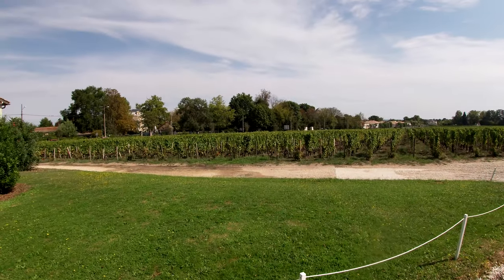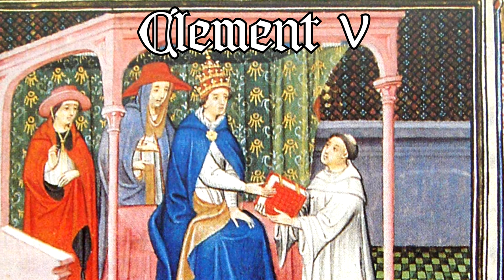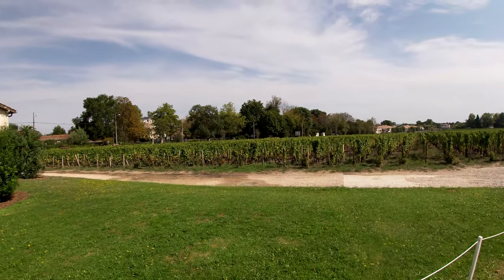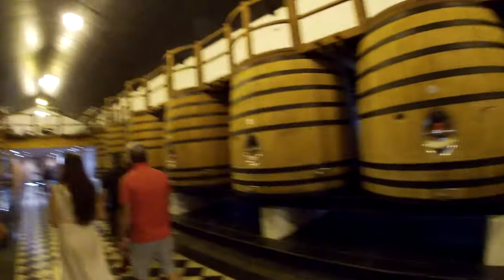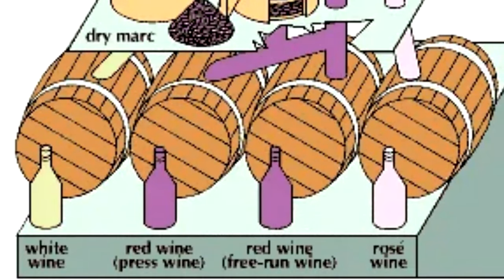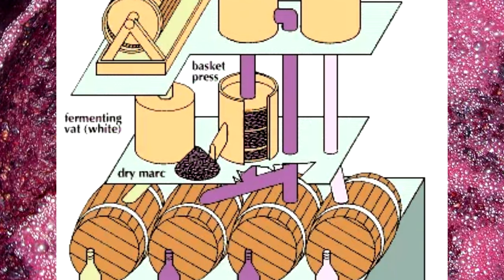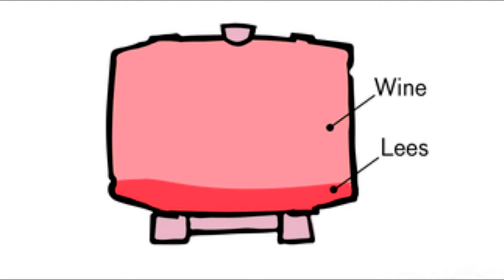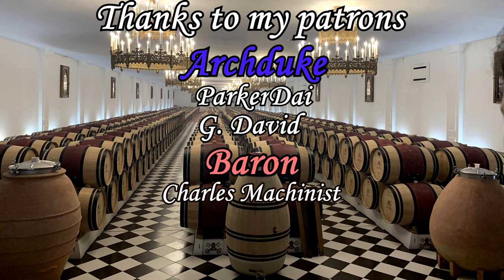How Wine is Made at Bordeaux's Oldest Vineyard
00:00 Introduction
00:19 The Garden and Château
00:35 Collection of Old Wines
01:19 History of the Vinyard
02:18 Vineyard Maintenance & Pest Prevention
03:57 Soil & Grape Types
04:49 Wine Regions & Appellations
05:12 Harvest and Sorting
05:28 The Winemaking Process
05:38 Crushing
06:00 Maceration & Fermentation
07:24 Vat Maintenance
07:55 The Difference Between Red, White and Rosé
09:35 Pressing
09:55 Barreling & Aging
10:05 Dealing with Evaporation
10:49 The Angel's Share
12:40 Removal of Sediment (Lees)
13:49 Medieval Winemaking Process